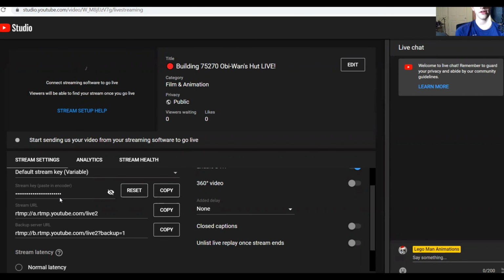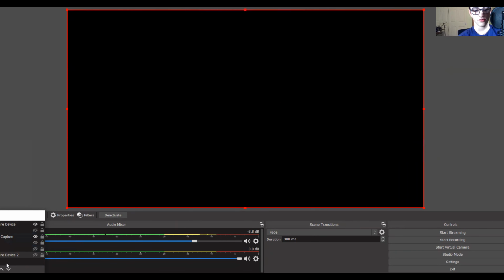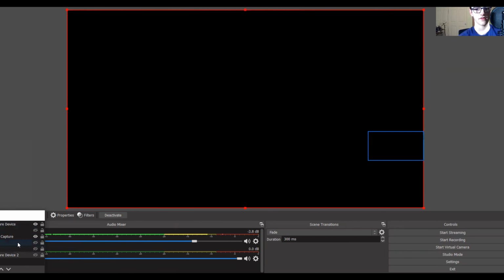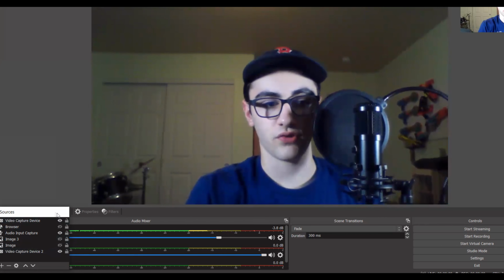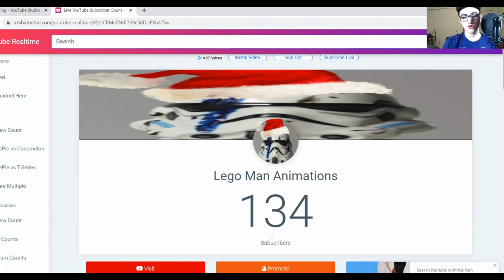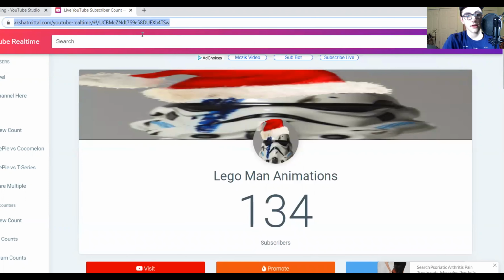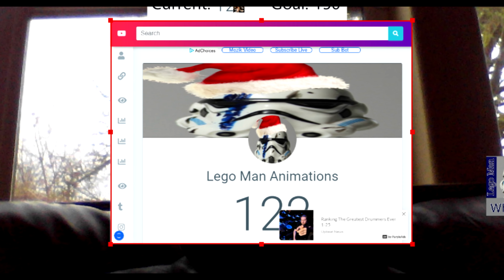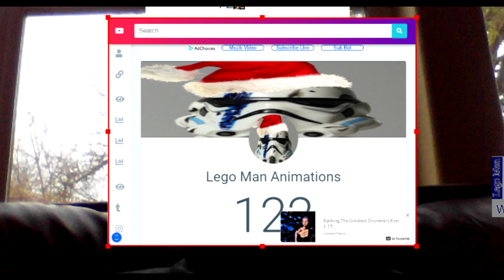How to Setup for Livestreams with OBS and YouTube! (Tutorial)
Hey, everyone. I've been working with a lot more livestreams lately. WIth all of my new equipment, I decided to sit down and figure out how to make the best quality for my livestreams. Today, i will be showing you guys how I do that. Enjoy!